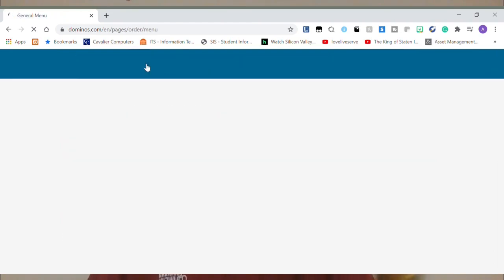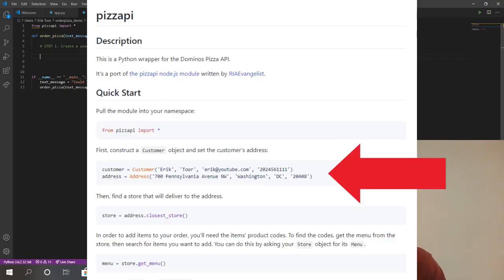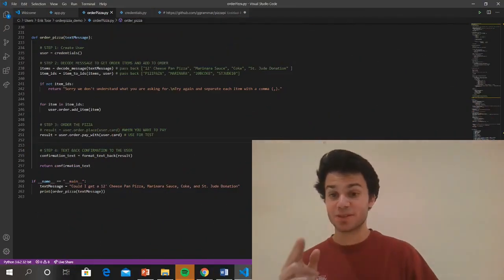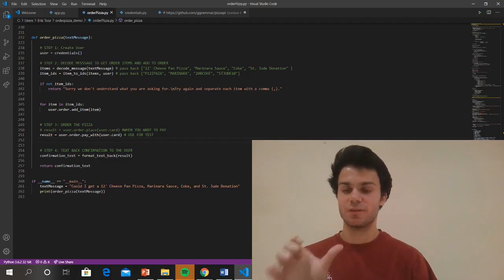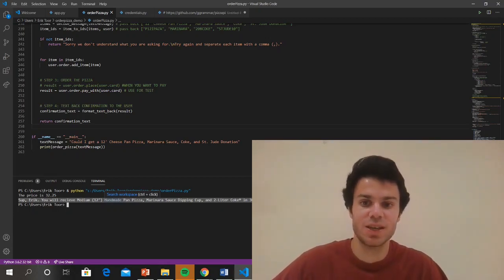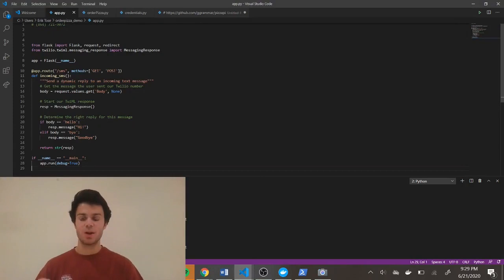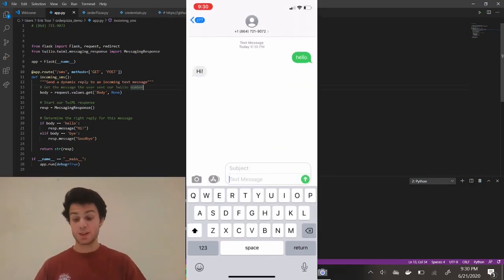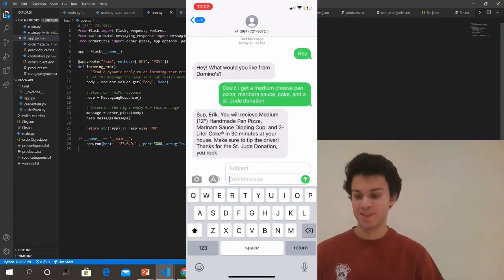ORDERING PIZZA WITH CODE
In this video, I'm going to show you how I ordered a pizza from Domino's with Python & Twilio.

Steps to get Twilio Working:
Start running your flask app that you made using the code The flask app will run to port 5000. Then after you download ngrok go to your ngrok folder in your powershell or terminal and write `ngrok http 5000`. I t will connect to port 5000 and you will be able to send text messages to your number.